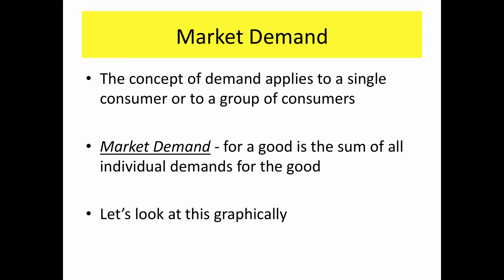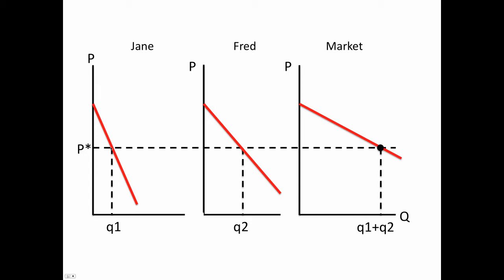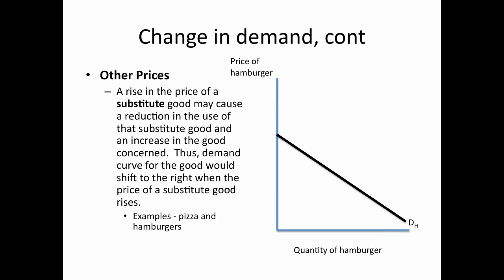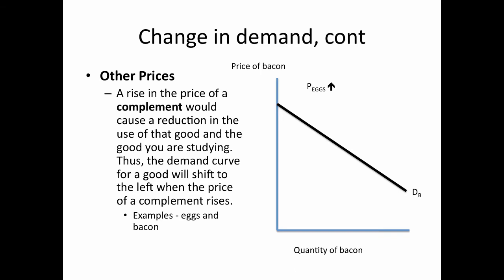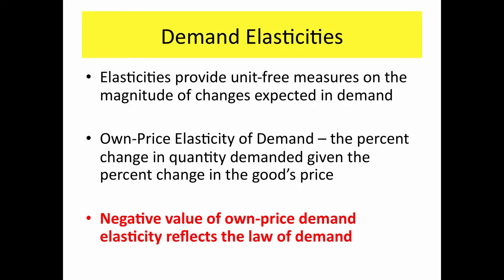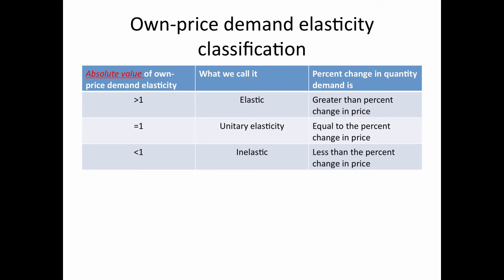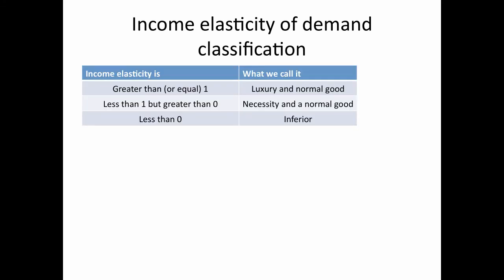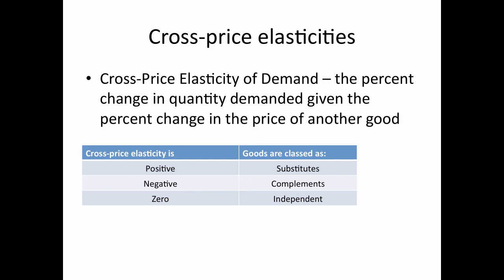Demand Video 3